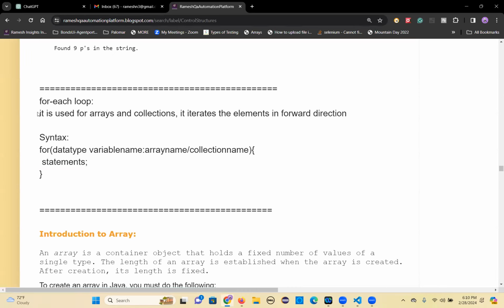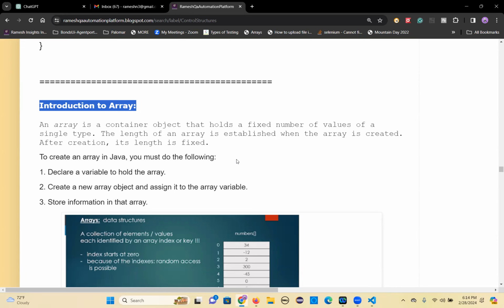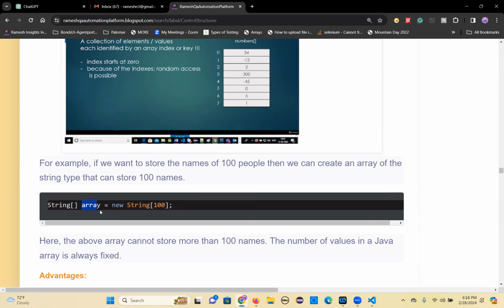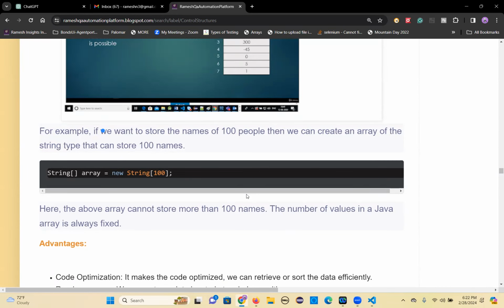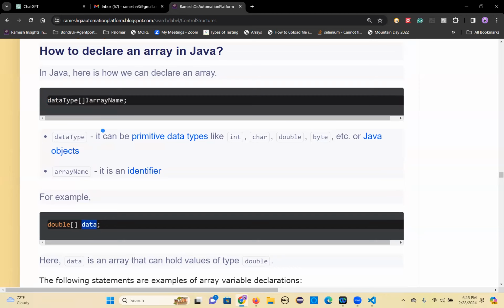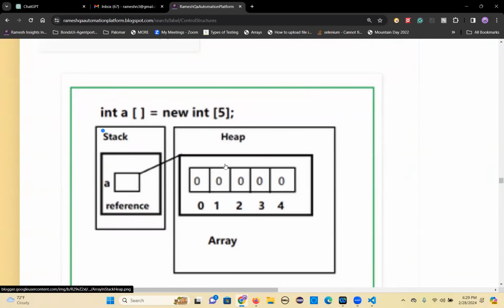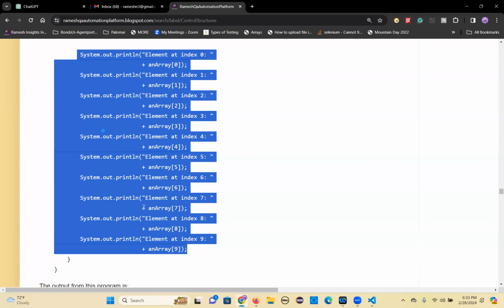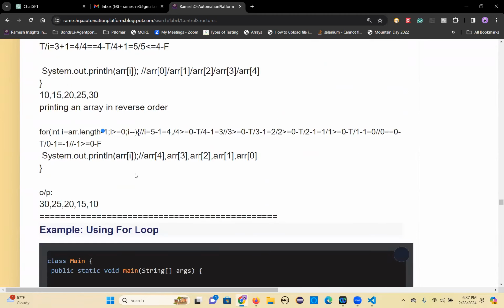CoreJava Array Theory Feb28 2024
CoreJava Array Theory